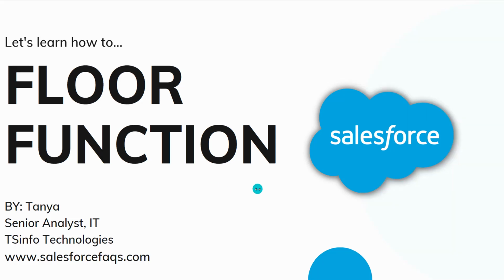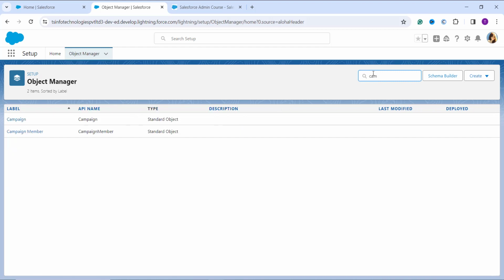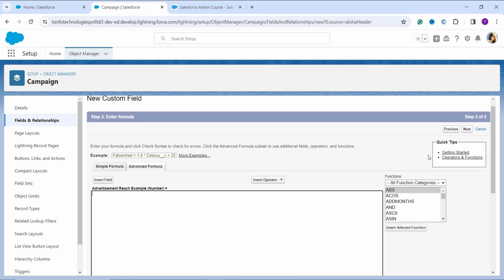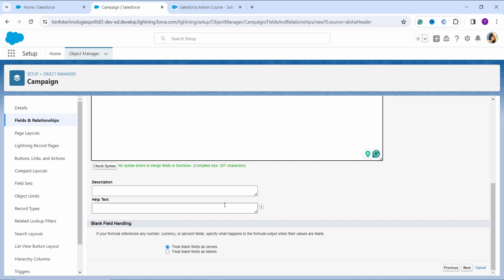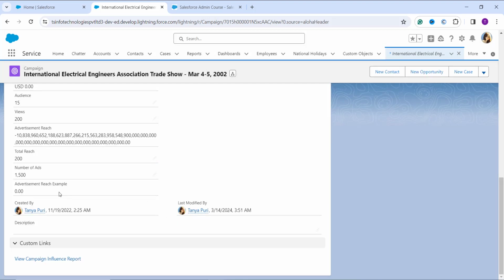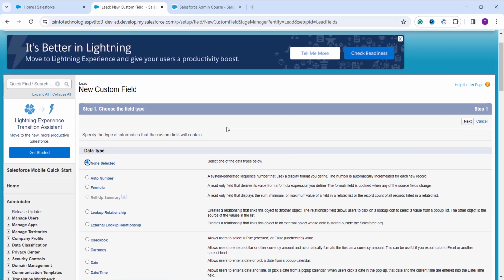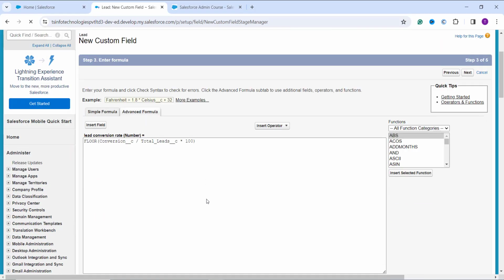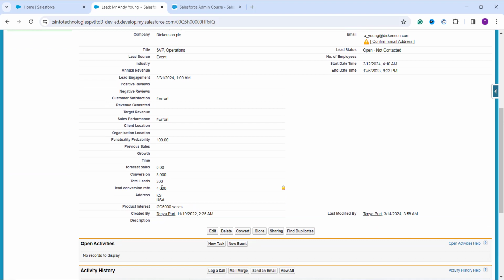FLOOR Function in Salesforce | Rounding numbers in Salesforce using FLOOR Function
In this Salesforce Video Tutorial, I have explained the FLOOR function in Salesforce. I have explained how to calculate the round-off the nearest integer in Salesforce.

I have also explained how to use the FLOOR function in Salesforce Lightning and Salesforce Classic with real business scenarios.